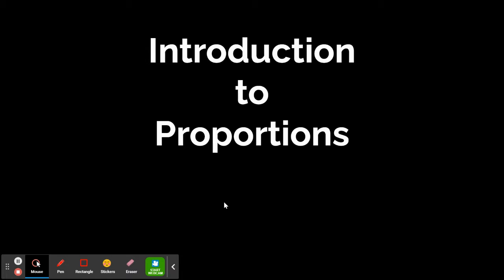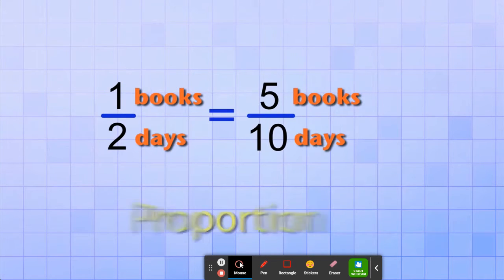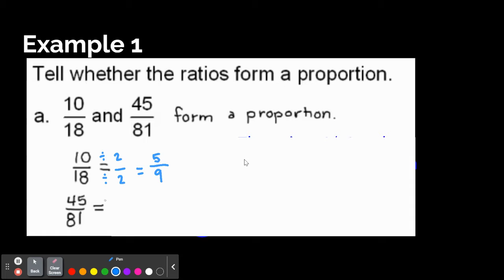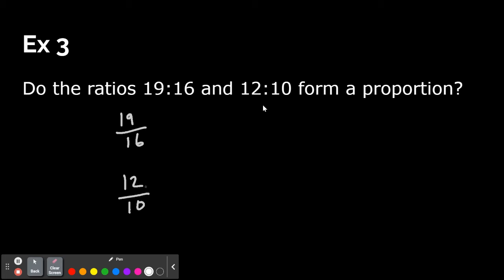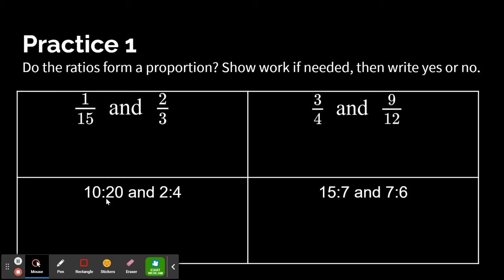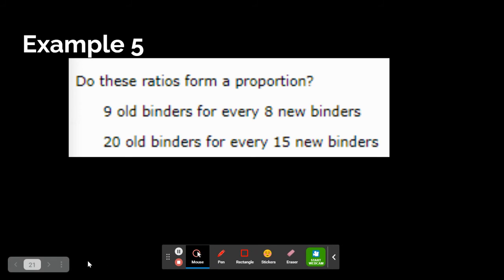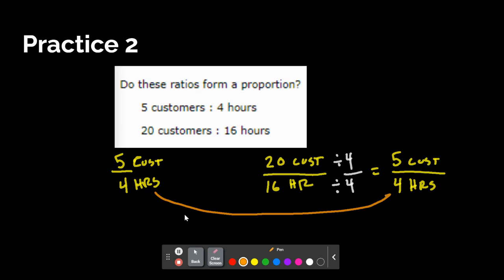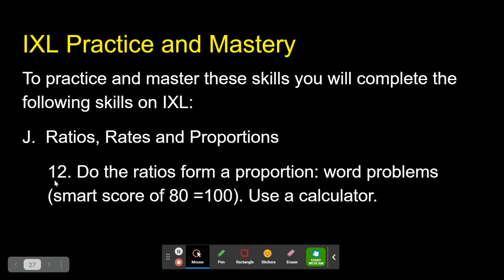Intro to Proportions